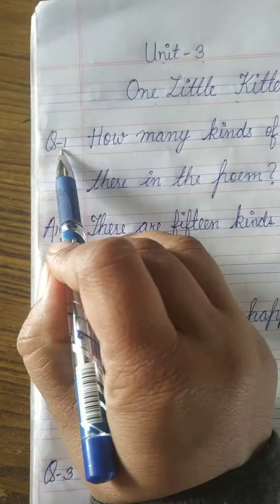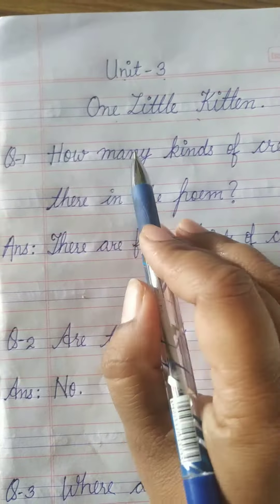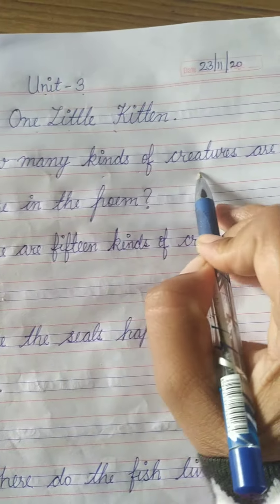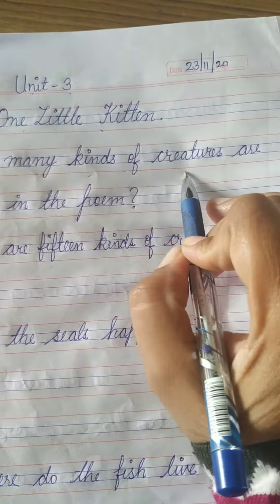One little kitten# Question Answer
Class1#English#NCERT